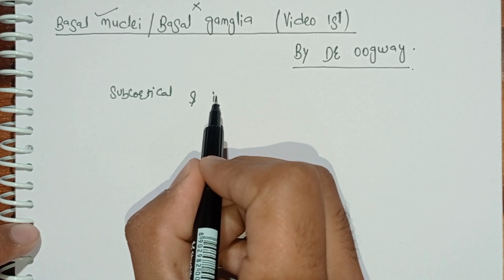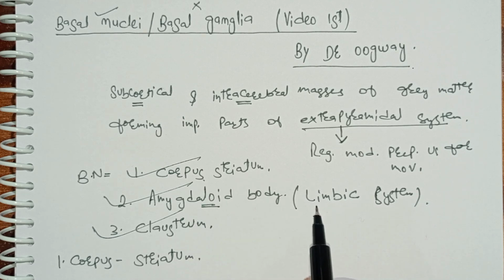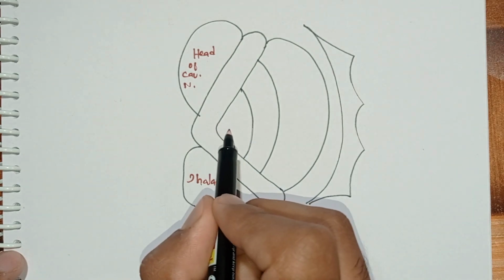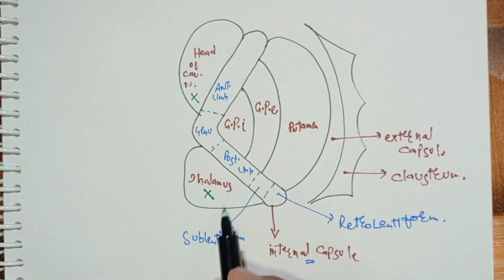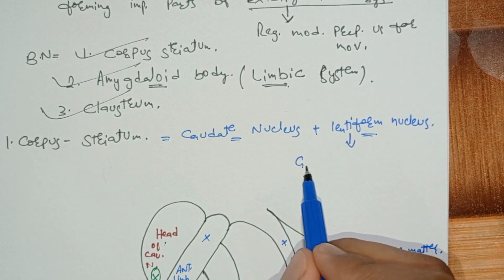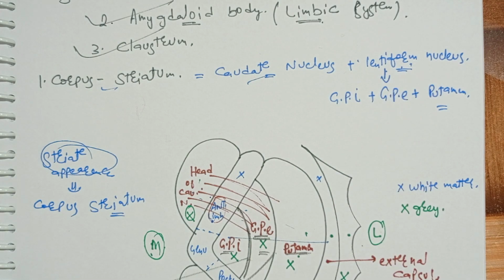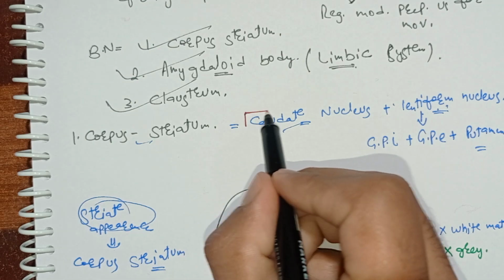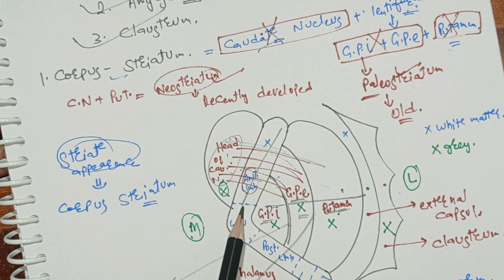1. Basal ganglia;video 1st of basal ganglia playlist; Neuroanatomy by Dr oogway 🐢🐢🐢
In this video i teach introduction to basal ganglia with its diagram

Neuroanatomy BDC by Dr oogway